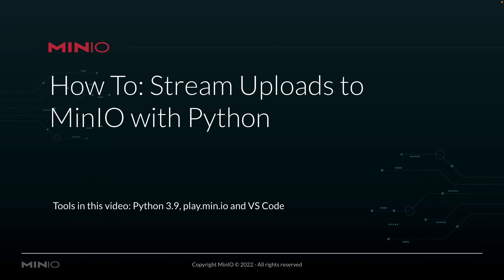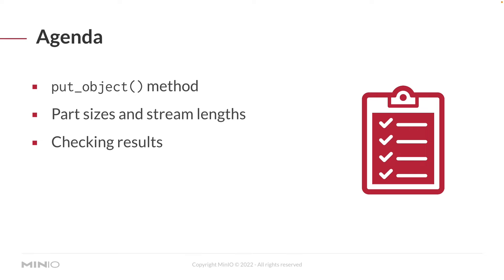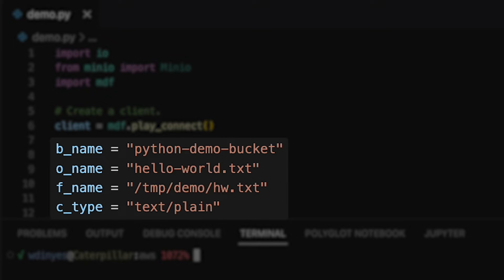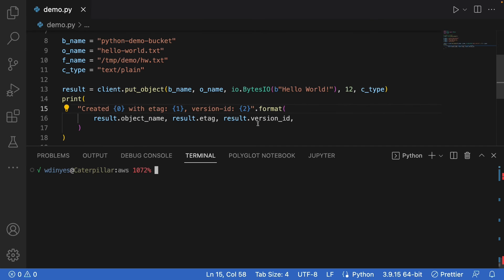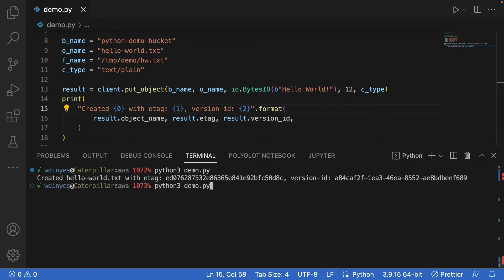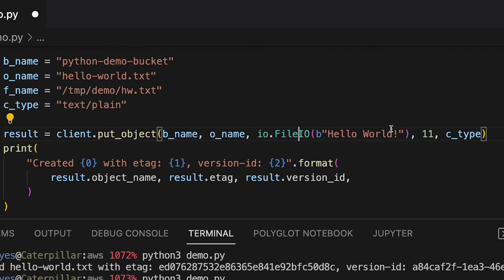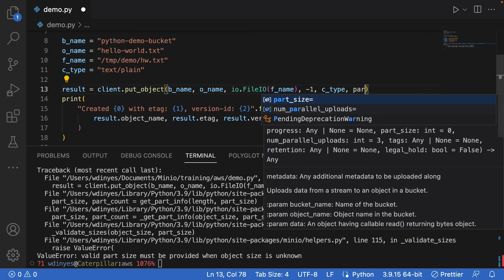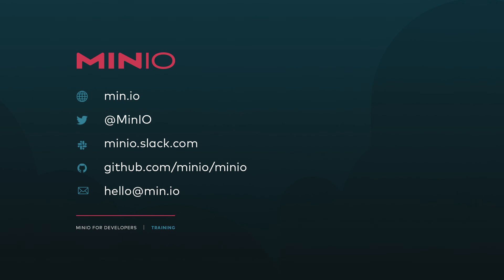How To Upload A Stream To MinIO Using Python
In this brief MinIO How-To video you will learn how to upload a stream to MinIO using Python. In this video we're going to be using Python 3.9, uploading to play.min.io, our online sandbox, and we're going to be running this out of VS code.